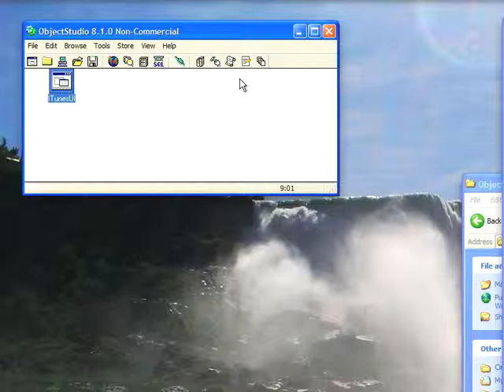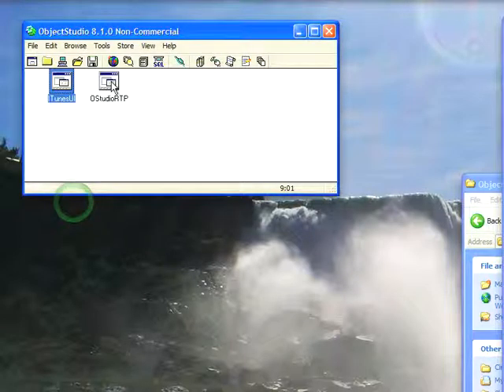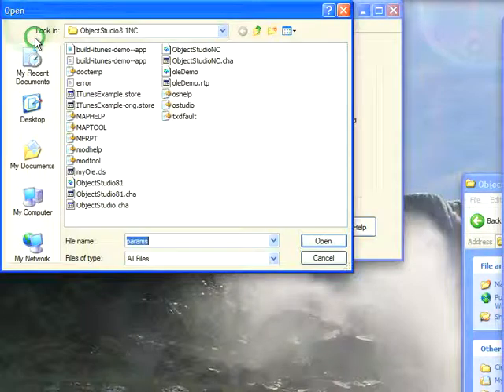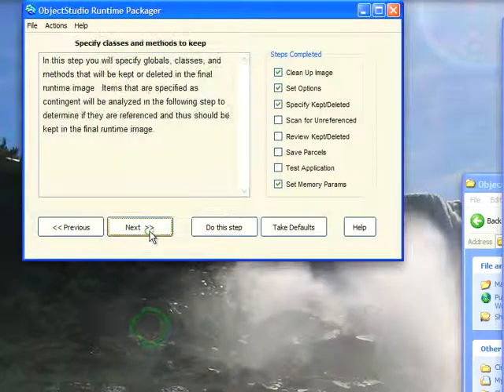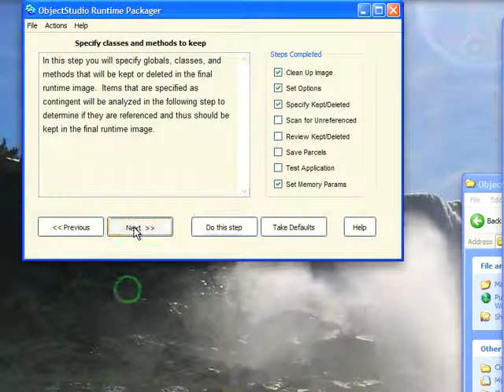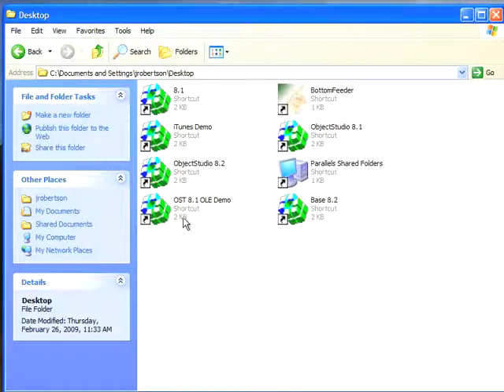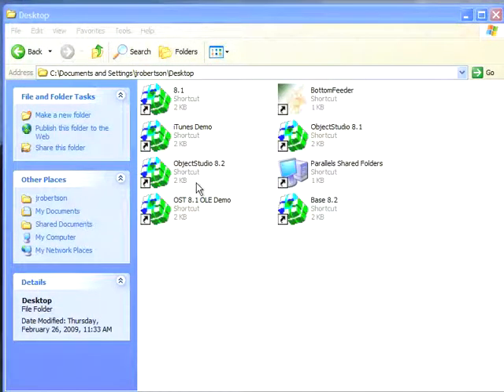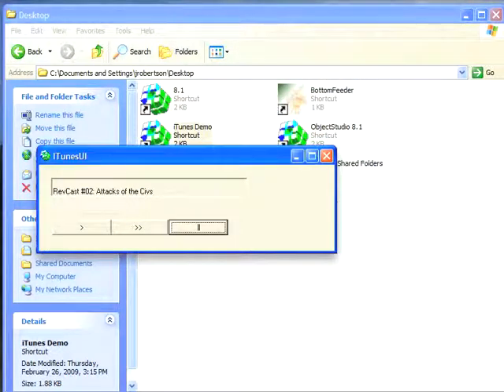Creating a runtime in ObjectStudio 8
How to use runtime packager in ObjectStudio 8 to create a runtime image